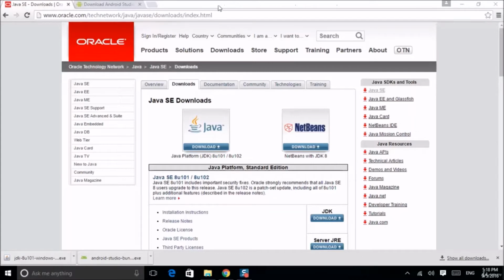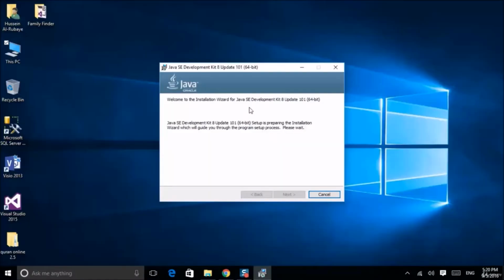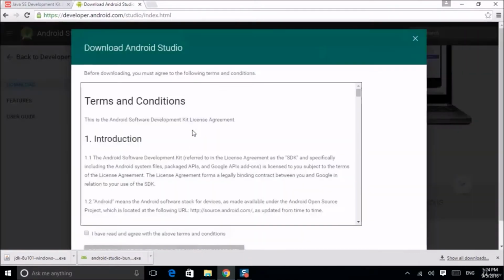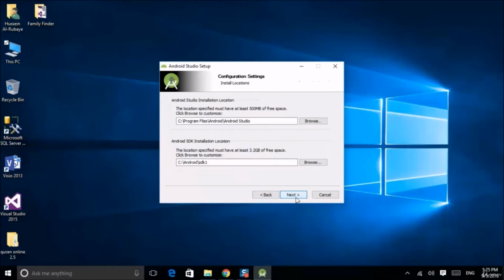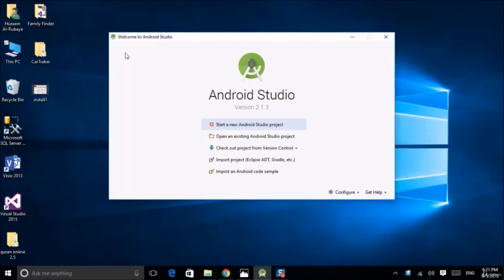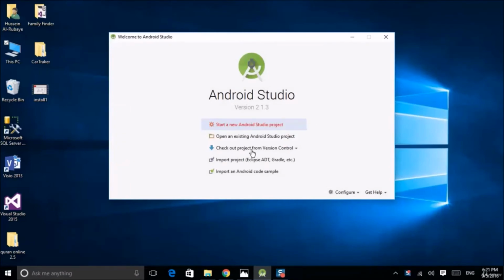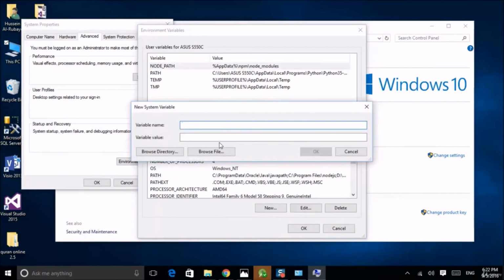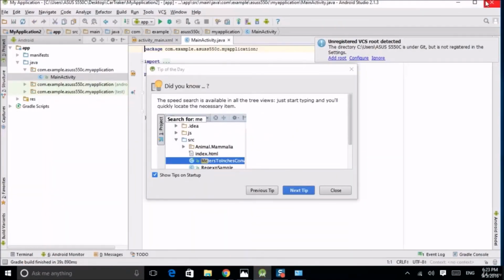Install Android Studio on Windows | Part 3 | The Complete Android App Development